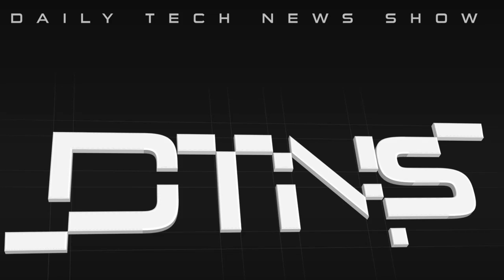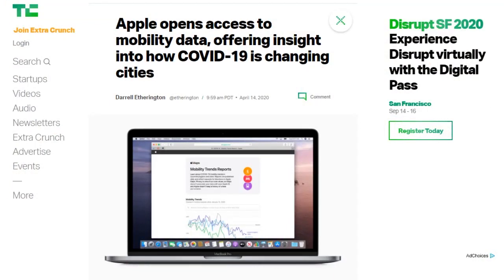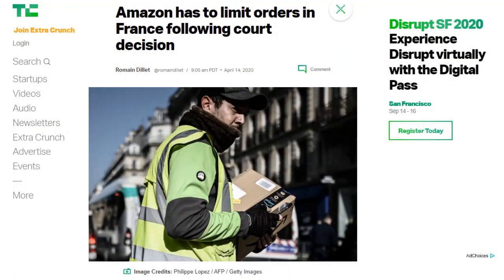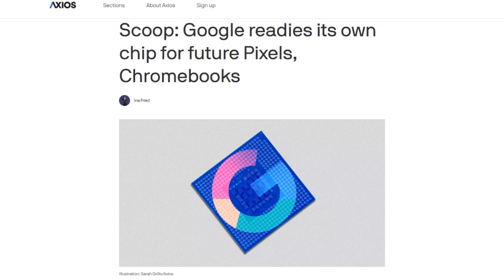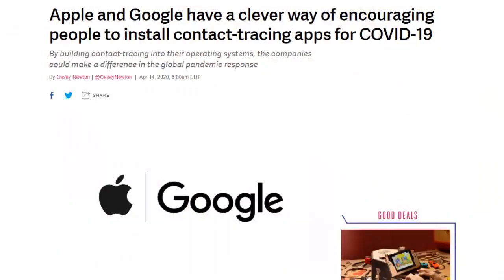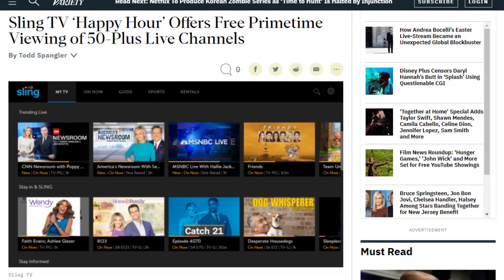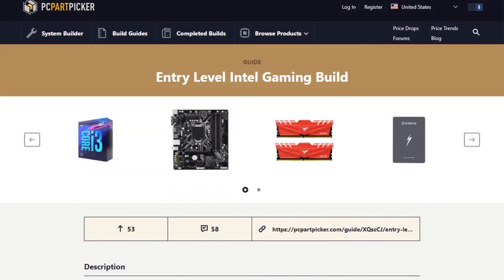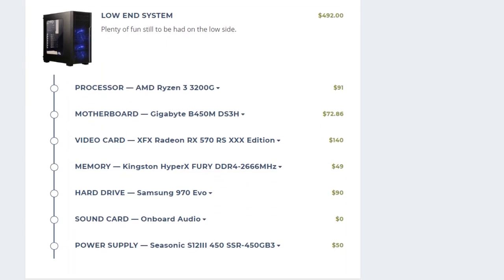Slinging Trials - DTNS 3760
Patrick Norton is on to talk about free streaming options and his own streaming setup as he crisscrosses the country.

Starring Tom Merritt, Sarah Lane, Roger Chang, Patrick Norton, Joe

Today’s guest:
Patrick Norton

Next guest:
Scott Johnson